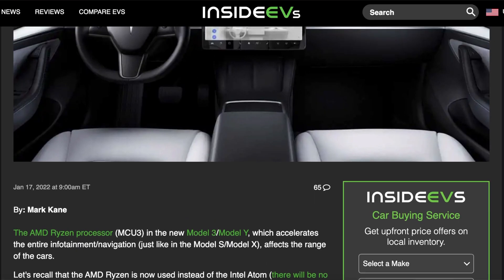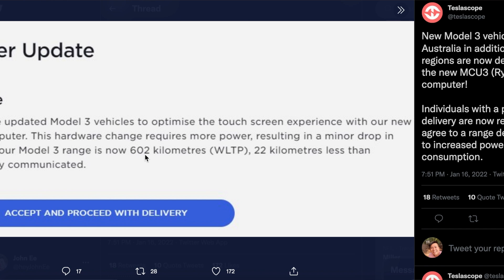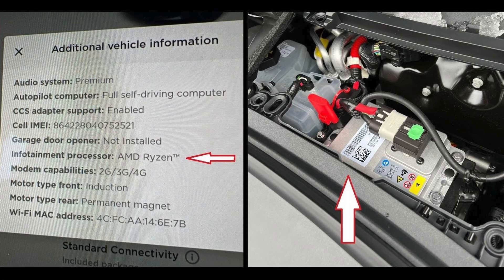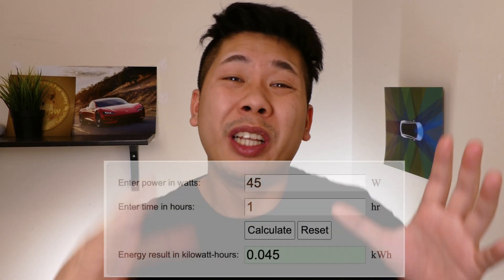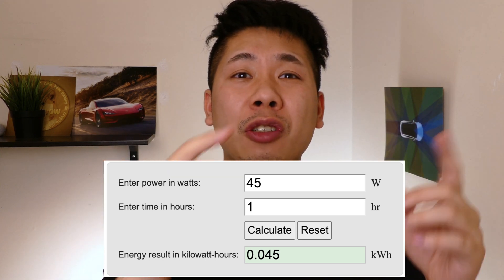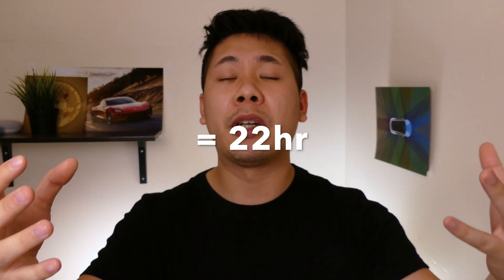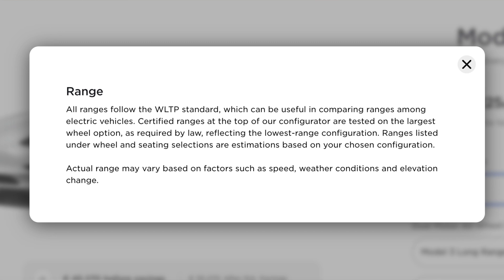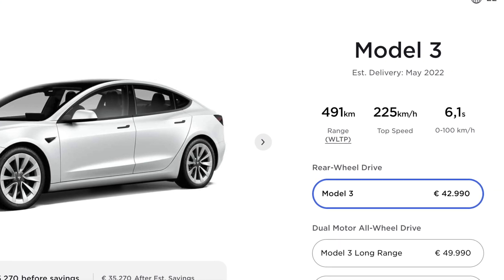Amd Ryzen Affects Range of Tesla is False! Here’s why…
There have been lots of news online regarding the new Ryzen Processor in the Tesla affecting range, although this is true according to Tesla, I believe it is something else.